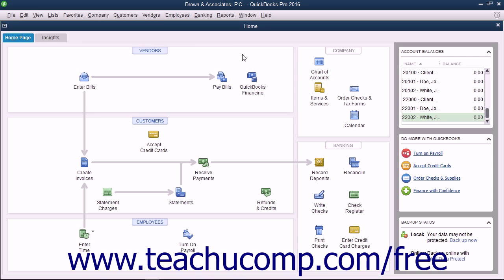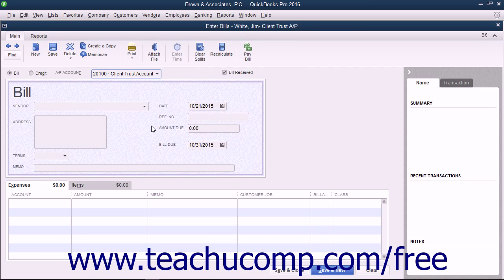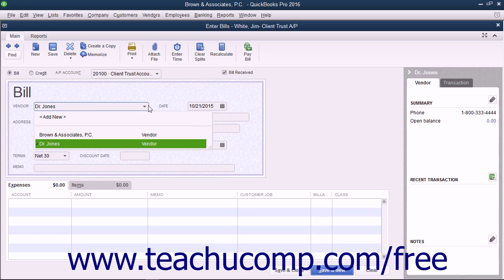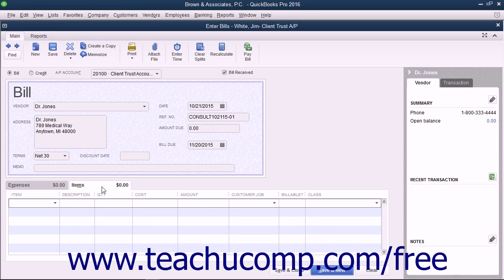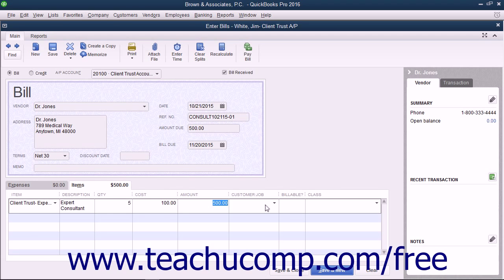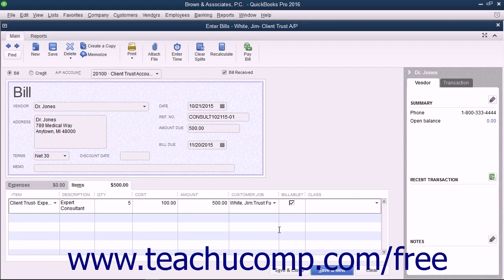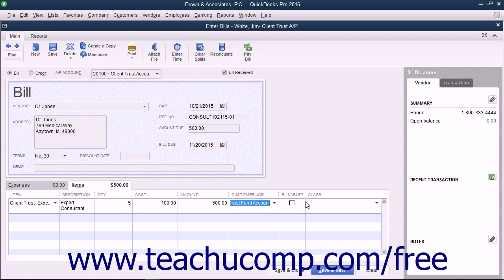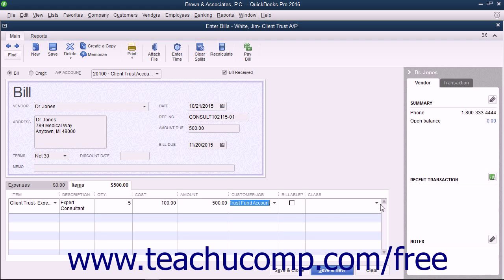QuickBooks Pro 2016 Training for Lawyers: Entering Bills to Pay from the Trust Account, Tutorial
Learn about Entering Bills to Pay from the Trust Account in QuickBooks Pro 2016 for Lawyers Visit us today!